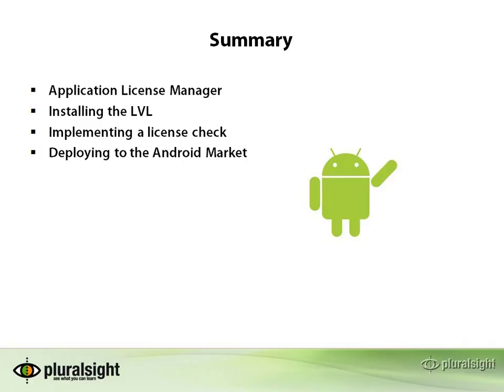Android Programming Lecture 67